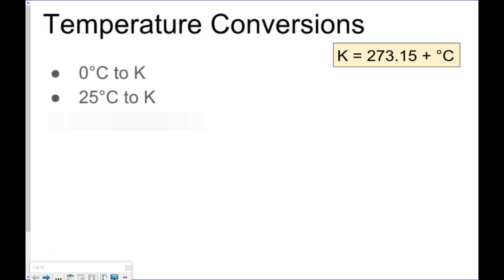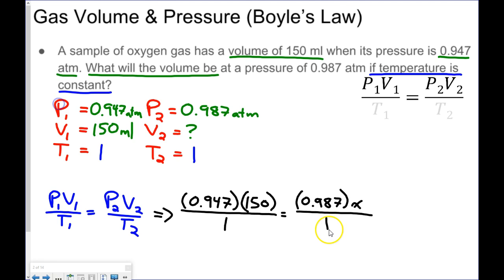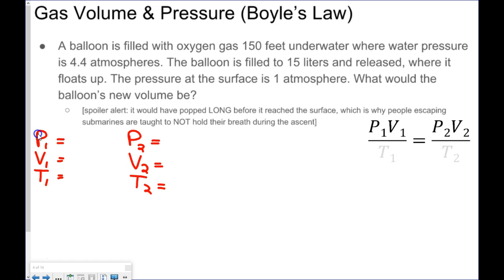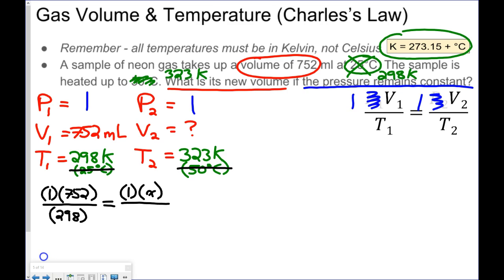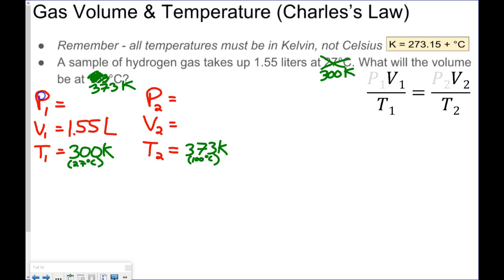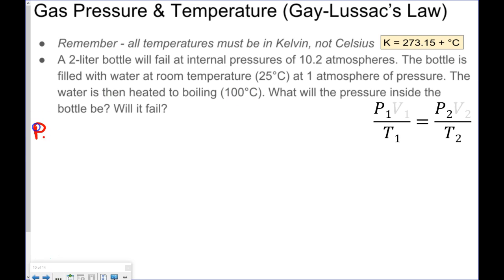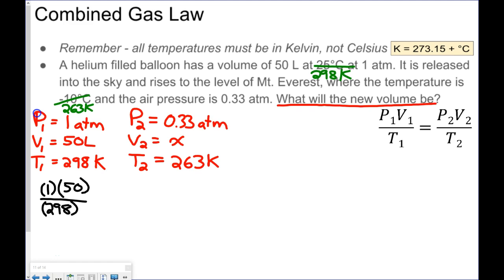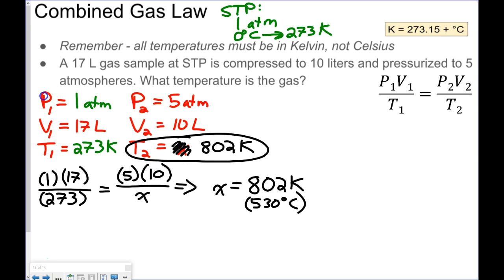Gas Law Practice Problems